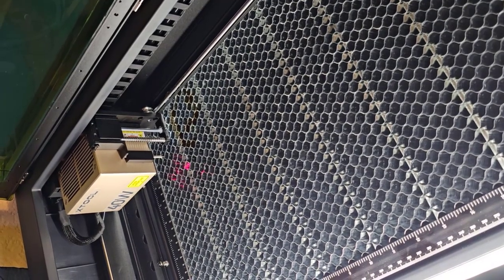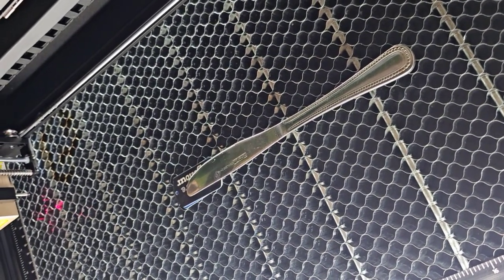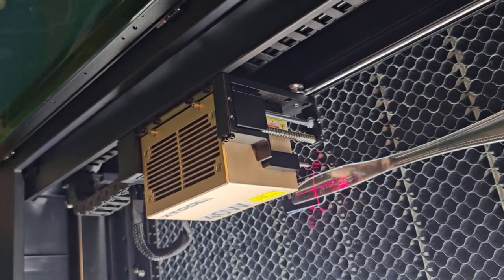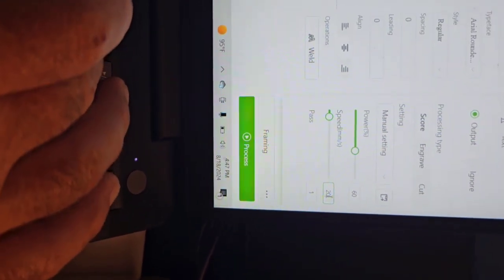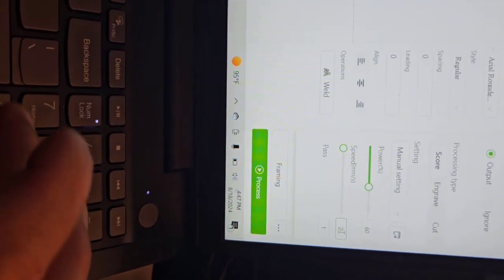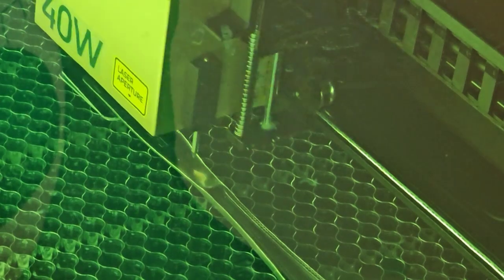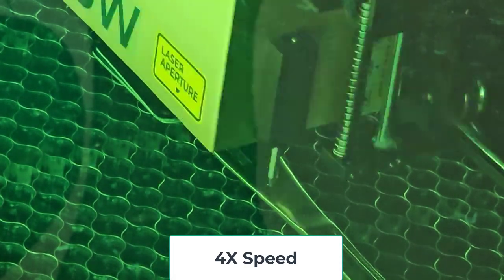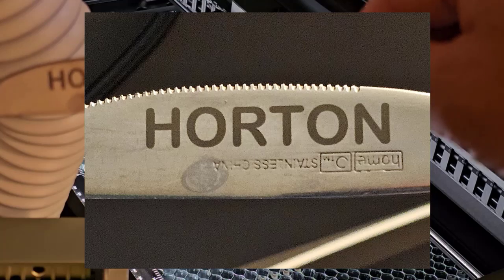Can the xTool S1 40 W Laser Engraver Engrave on Stainless Steel?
In this video, we'll see if the xTool S1 40 Watt blue diode laser can engrave stainless steel without any sprays or coatings, just bare steel. If it can, this is a game-changer where you don't need a fiber laser with its tiny work area. You would be able to engrave metal on a rotary, curved surfaces and surfaces as big as 15x24 inches for less than $2,000 plus all of the other things this laser can do!  Watch to find out!